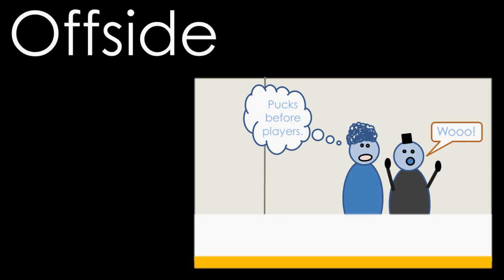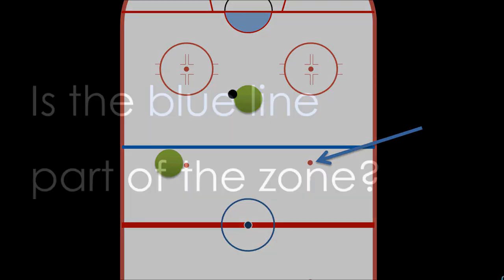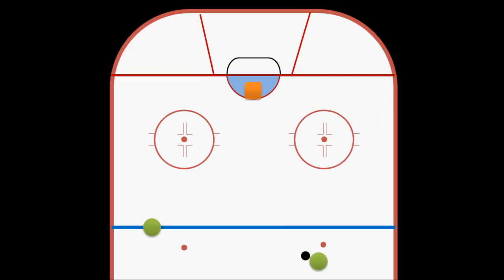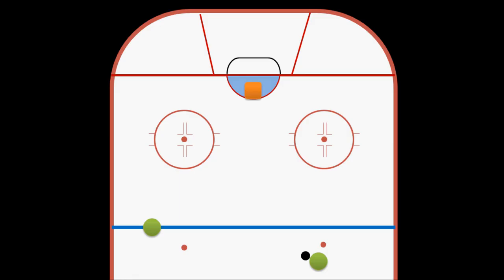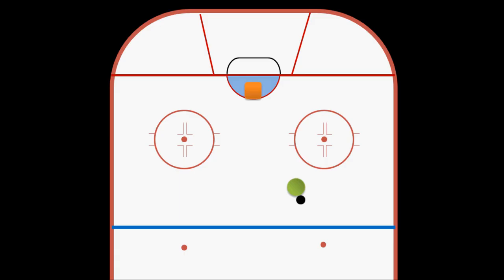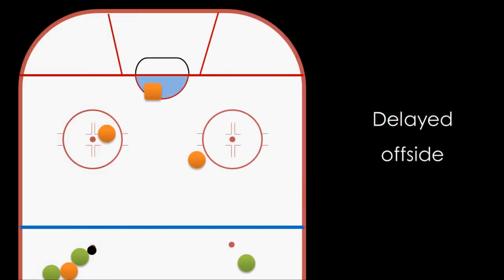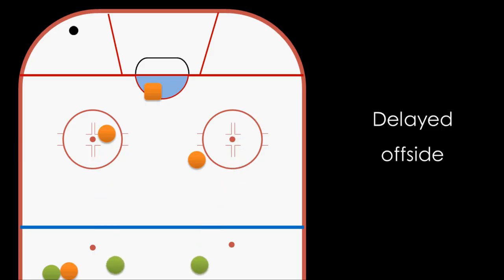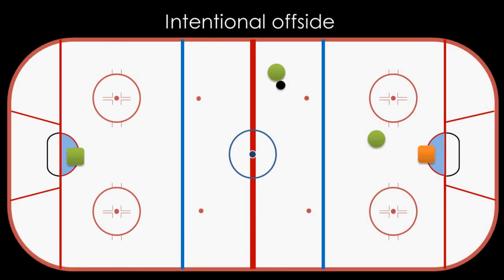Intro to Hockey: Offside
A look at the offside rule in hockey. Including how the blue line comes into play, delayed offside calls, and intentional offside.